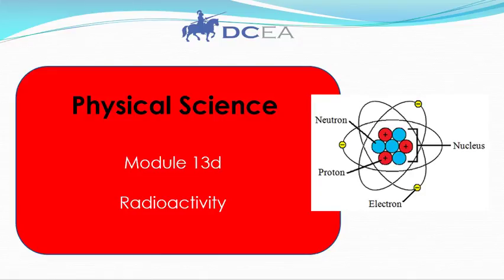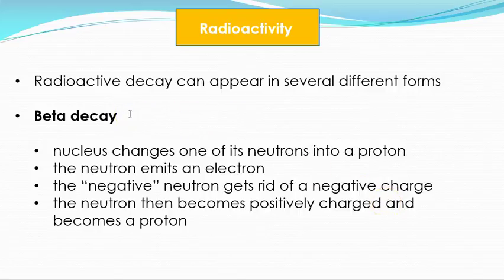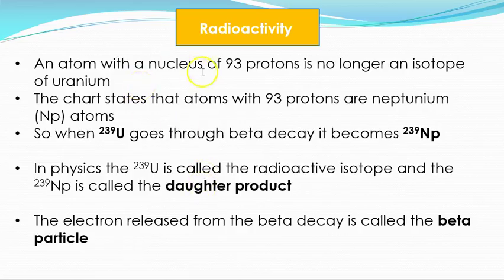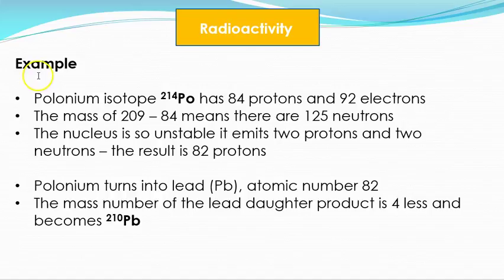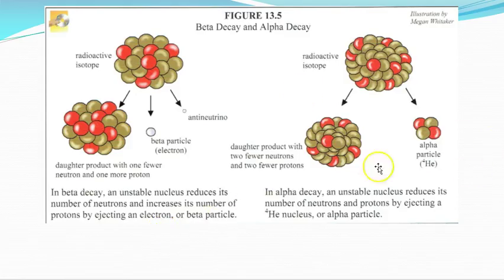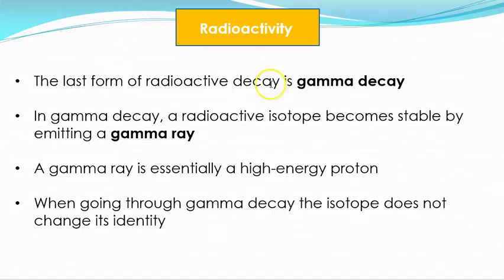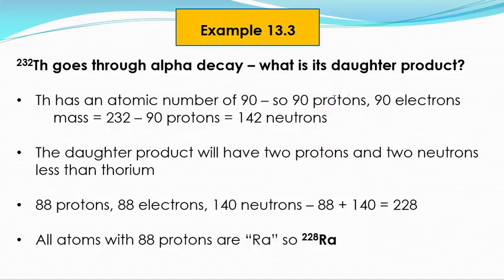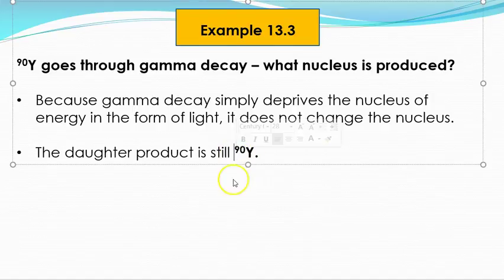PSci Mod 13d Radioactivity